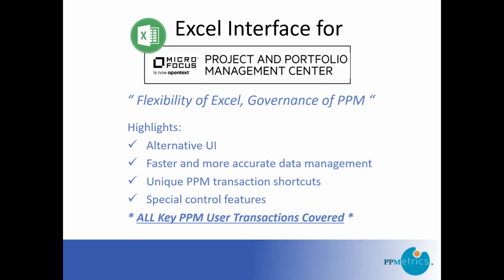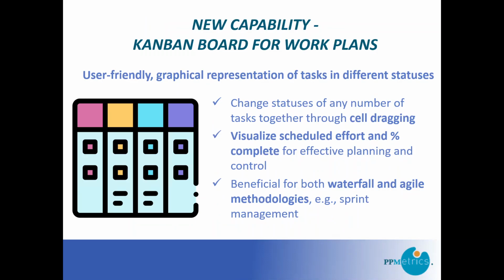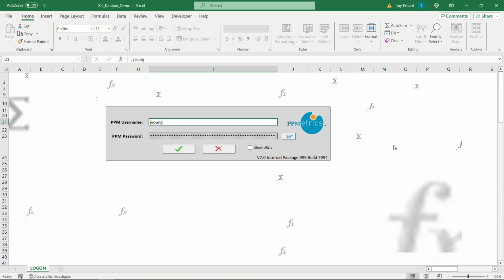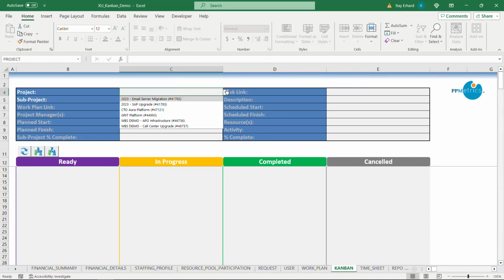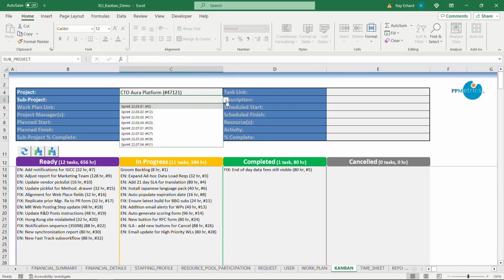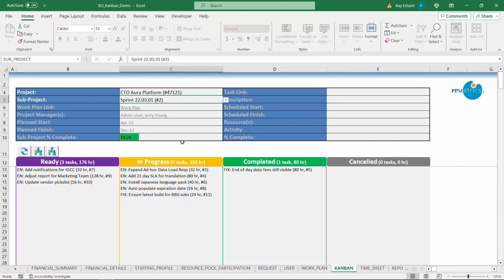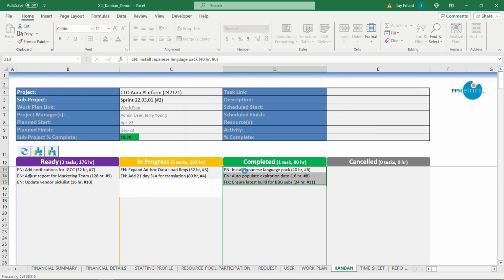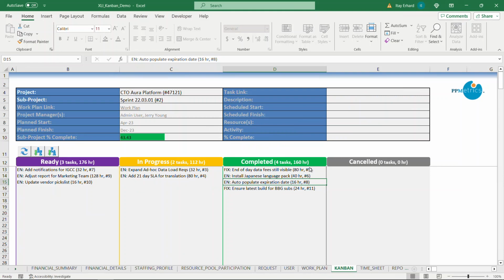Excel Interface (XLI) for OpenText PPM - New Kanban Functionality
This release introduces innovative new functionality for PPM work plan users – a real ‘Kanban Board’ for changing the status of work plan tasks.